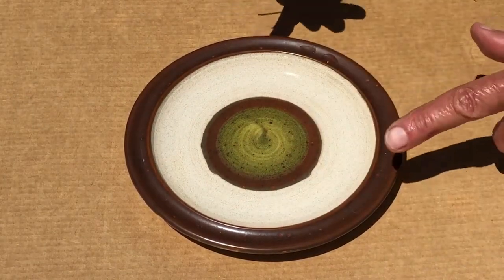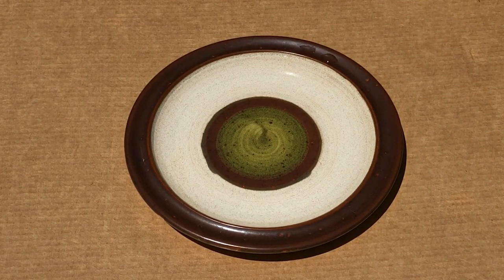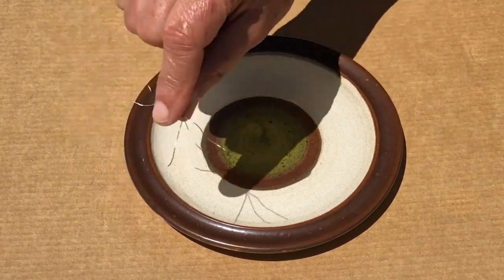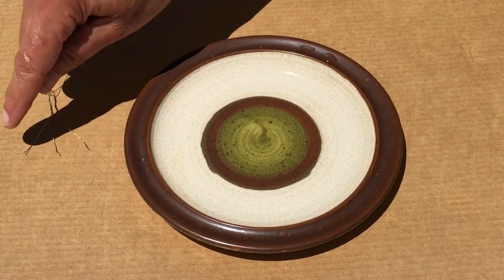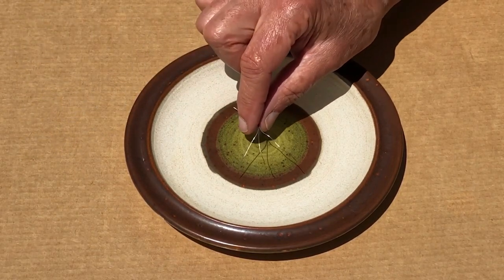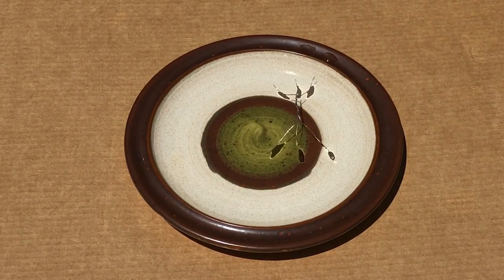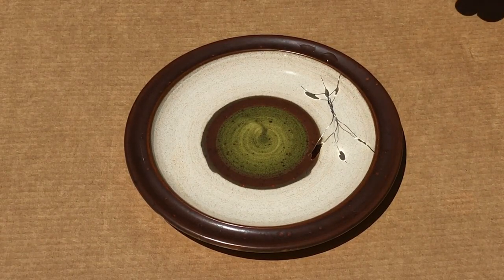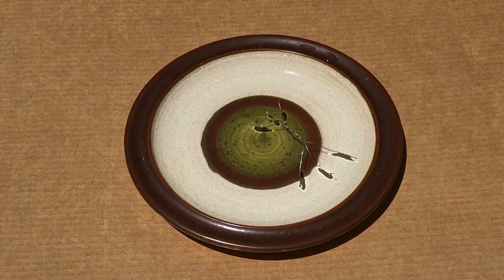Water Wild Creature Feature May 2020 DSS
Join Museum volunteers and staff as we share some of our favorite water organisms! From water striders to sunfish, there is so much to explore in Monterey’s watersheds and ocean. Come along for the ride to discover just a few of the many amazing creatures that call our county home.